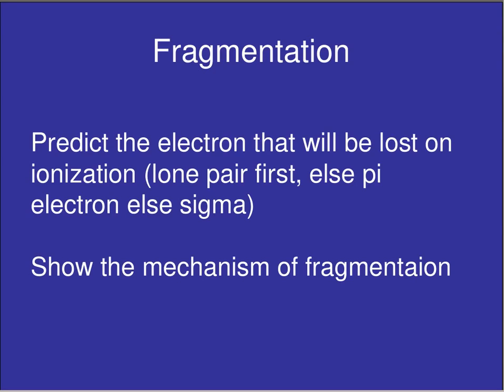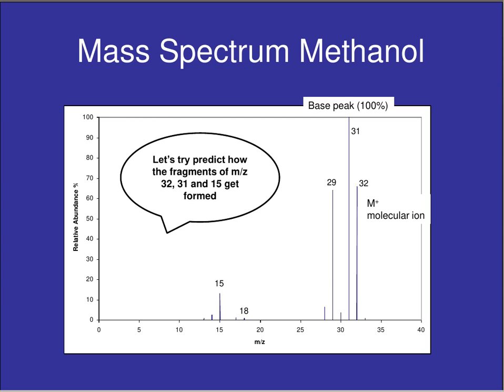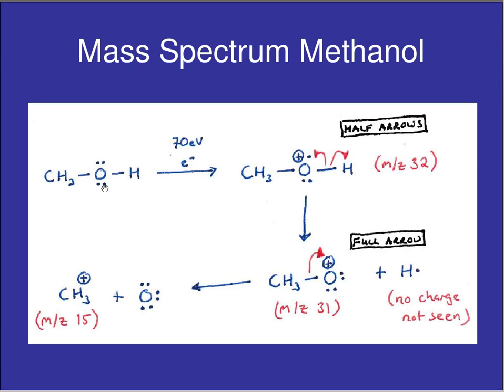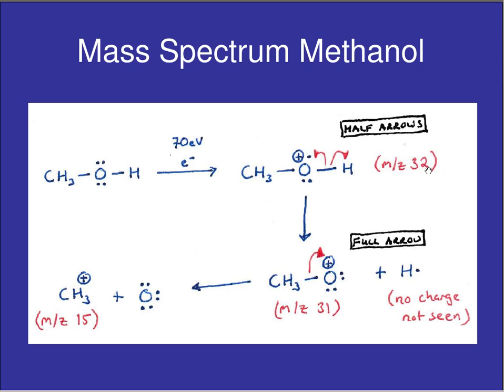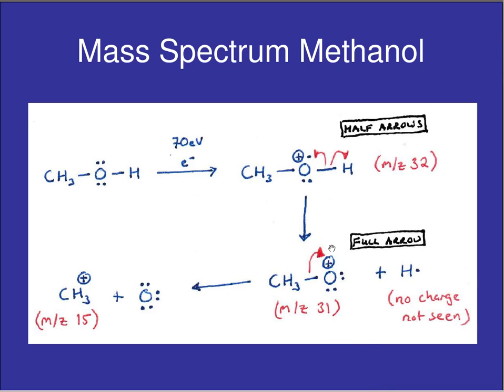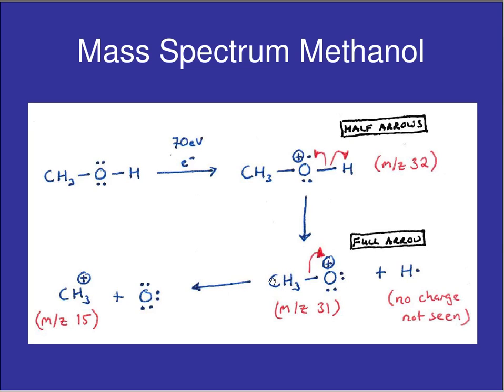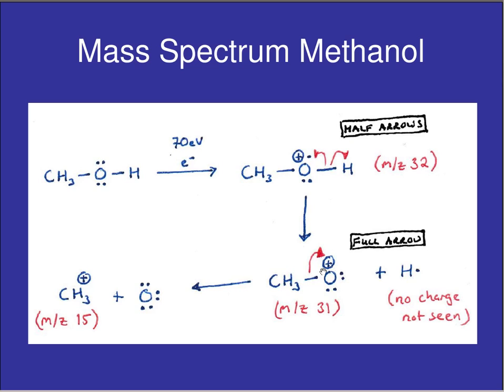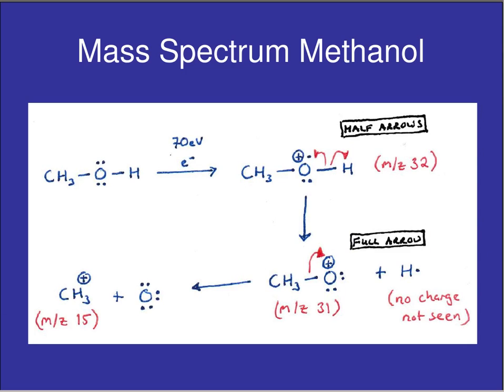02 MassSpec 02